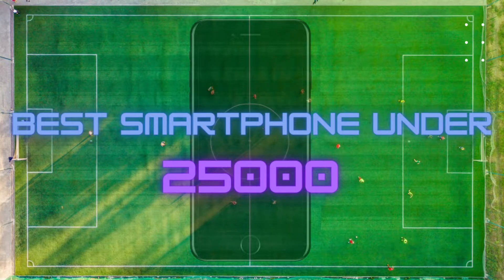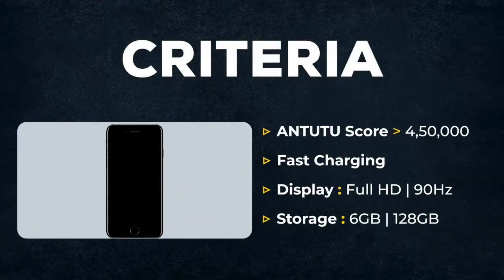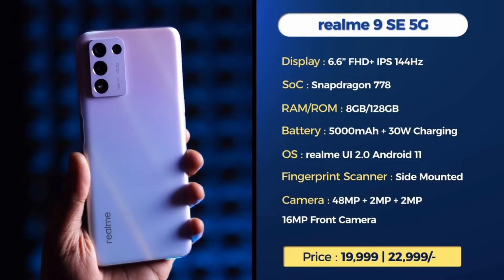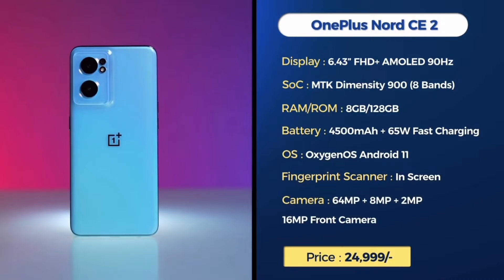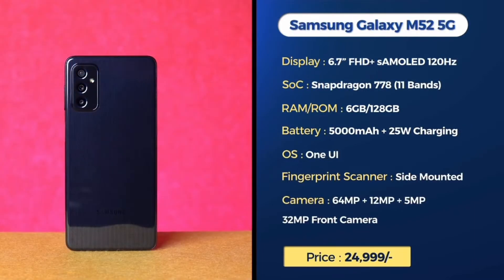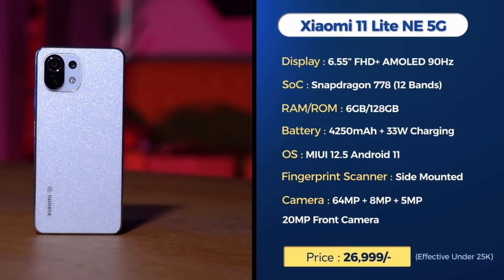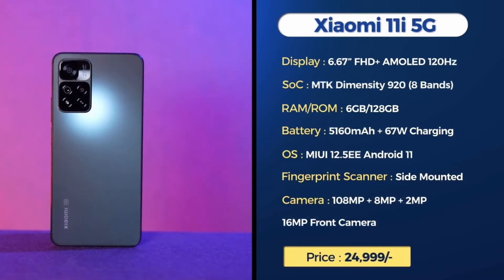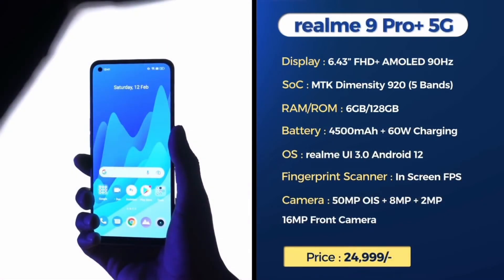Best mobile phones under 25000 | Smart phone | March 2022 | Malayalam